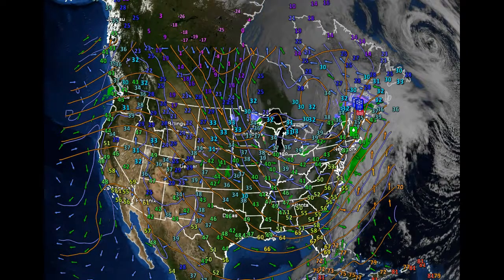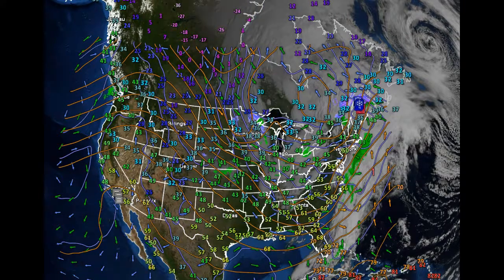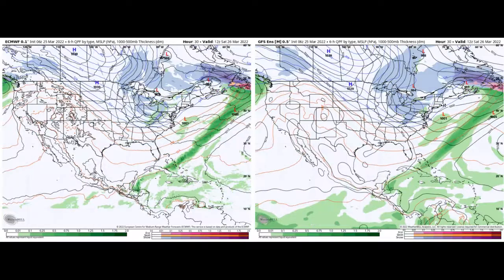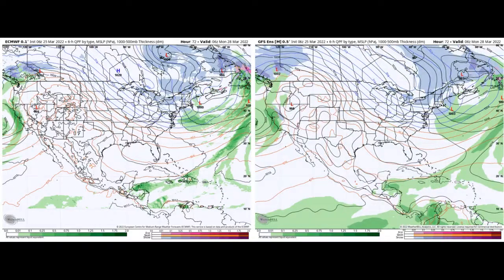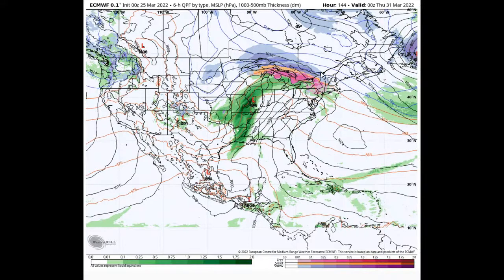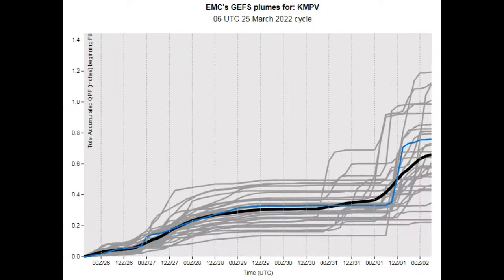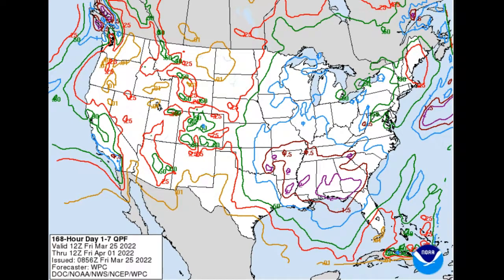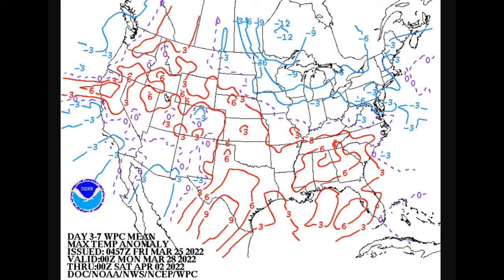VELCO Weather Hazards Outlook -- 3-25-22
Headlines A BRIEF PAUSE IN OTHERWISE UNSETTLED WEATHER BUT WITH GENERALLY BENIGN CONDITIONS FOR UTILITY IMPACTS AS WELL AS TRAVEL CONCERNS. THIS CHANGES AS COLDER AIR CIRCULATES INTO THE EARLY PART OF NEXT WEEK ESPECIALLY MONDAY SETTING UP WHAT COULD FEEL LIKE MID WINTER CONDITIONS. TEMPERATURES DO RAMP UP BUT WITH NOTHING MAJOR GOING INTO THE END OF NEXT WEEK WITH MORE BOUTS OF MIXED PRECIPITATION AND POTENTIALL GUSTY WINDS JUST AFTER THE OUTLOOK PERIOD MID TO LATE NEXT WEEK. BEST PROJECT WEATHER TUESDAY INTO WEDNESDAY, BEFORE THE NEXT WARM FRONT BRINGS MIXED VARIETY PRECIPITATION TYPES AND LIKELY ELEVATES WIND GUSTS JUST BEYOND THE PERIOD. UTILITY IMPACTS VERY LIMITED IF ANY THIS PERIOD.

Gradient wind gusts: Tuesday – lowered confidence – marginally strong northwesterly gusts 35 to 40 mph gusts during the day Tuesday with gusts strongest southern Green Mountains and adjacent eastern valleys looks mostly benign.

Minor snowfall: Sunday – elevation to be a big player with snowfall accrual mainly northern tier region and along and somewhat east of the Green Mountains. Limited accumulations but “sugar snows” may impact morning commutes primarily Monday.

Good Project Weather Best Solar: Tuesday into Wednesday – lowered confidence – dry project weather was likely with decent solar irradiance Tuesday and lesser so Wednesday as higher clouds spill into the region ahead of warm frontal system.

Hydrology: Accumulated precipitation of mostly rain with some snow to be near to slightly below normal for this Outlook period ending early Thursday morning.

Beyond this period late next week: Another messy storm system with advancing warm front will likely promote “mixed precipitation” but with lowered confidence arriving Wednesday night into Thursday March 31st. This may also include some southeasterly wind gusts above thresholds at that time.